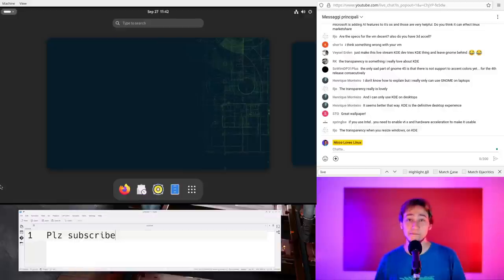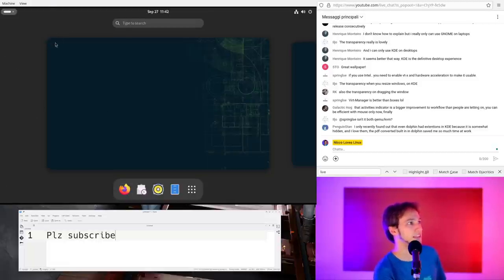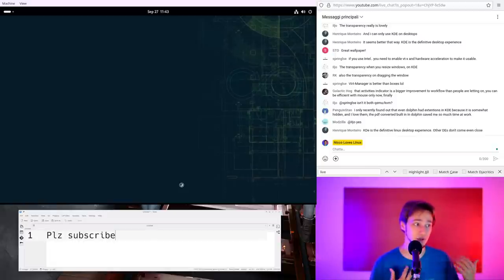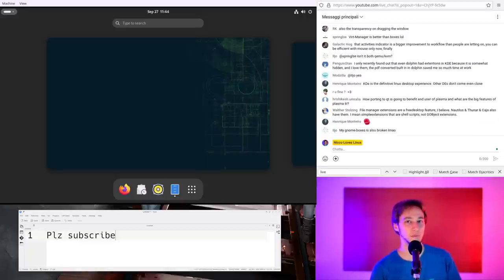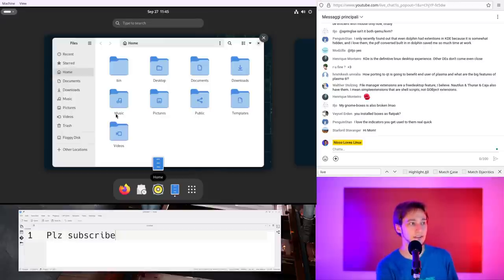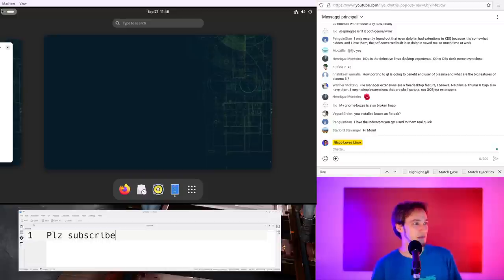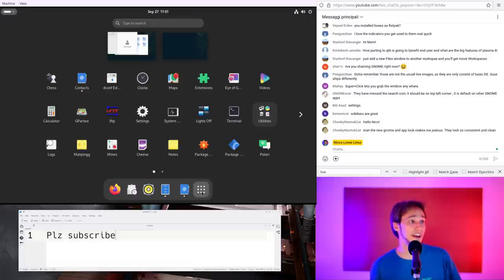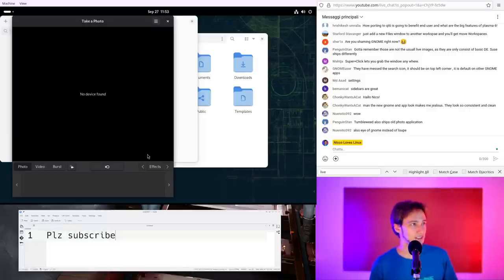KDE dev REACTS to GNOME 45!